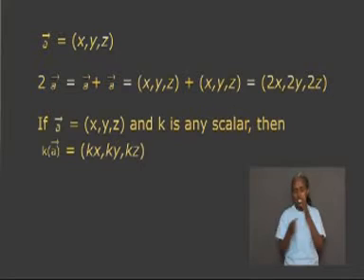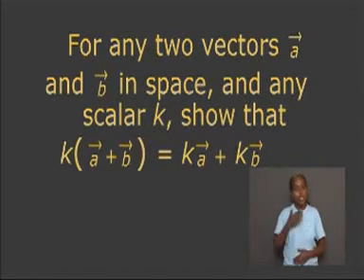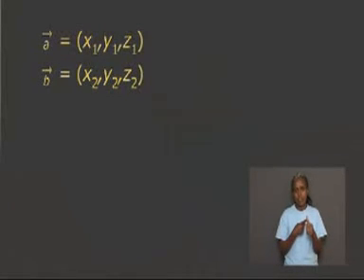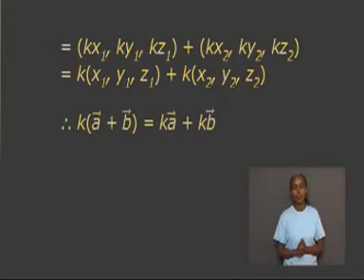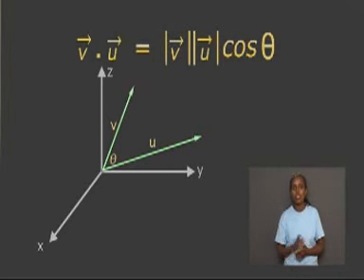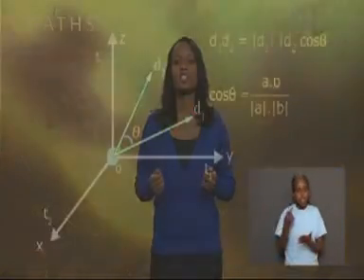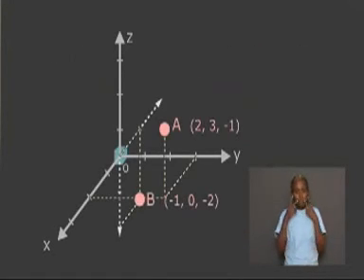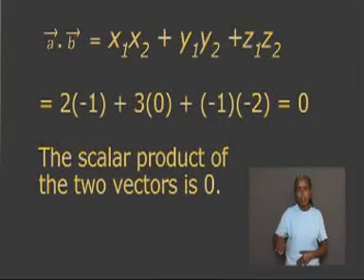Tigray: Mathematics For grade 12_Unit 6_vectors in space part 2